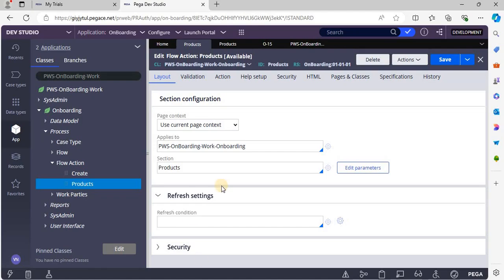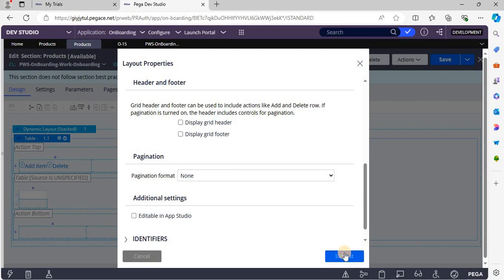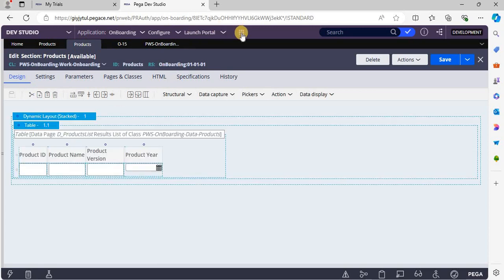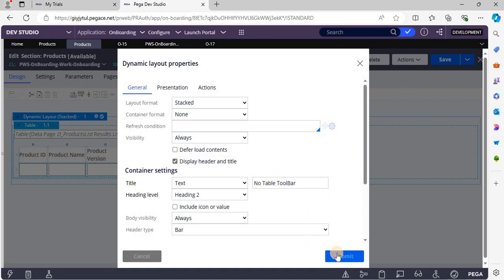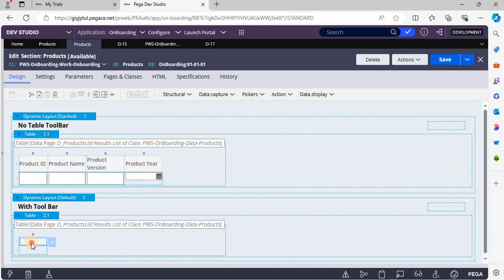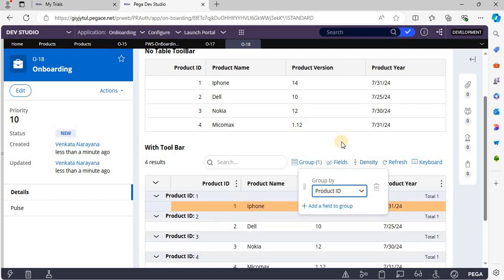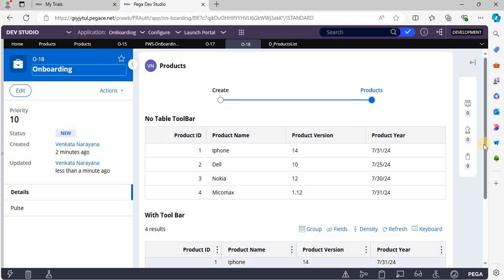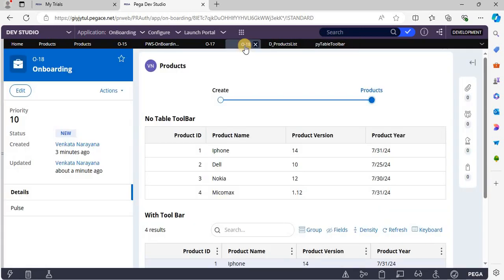How To Enable Table Toolbar In Pega.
In this tutorial, you will learn how to enable the table toolbar in Pega for easier navigation and optimization of table layouts. This step-by-step guide will walk you through the process, helping you enhance your Pega experience. If you're looking to streamline your workflow and improve efficiency, this video is a must-watch. Learn more about Pega table layout by watching now!